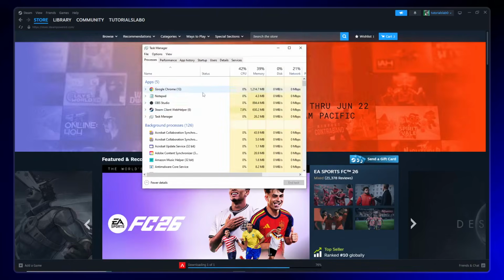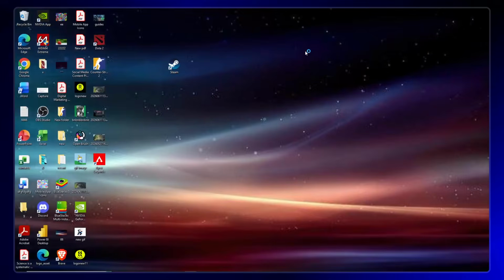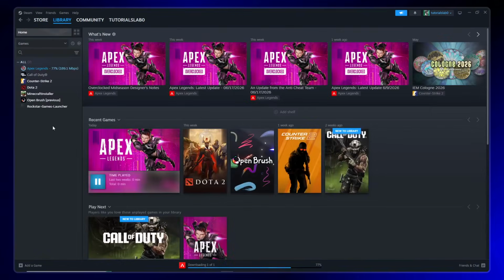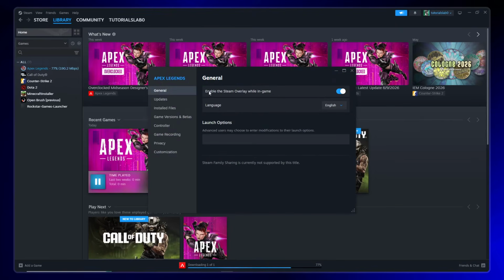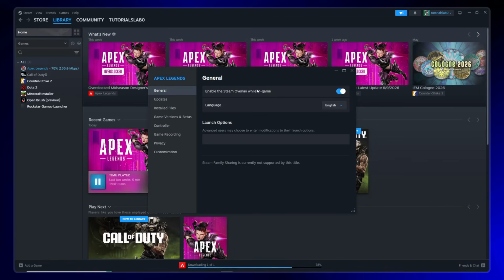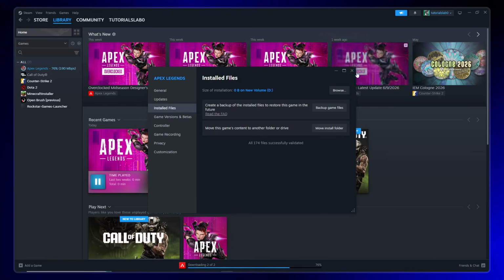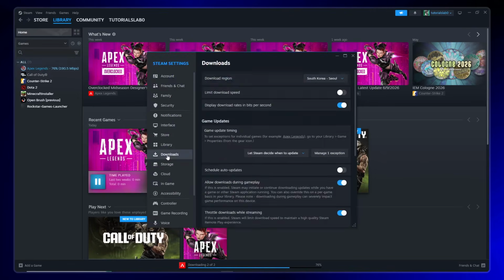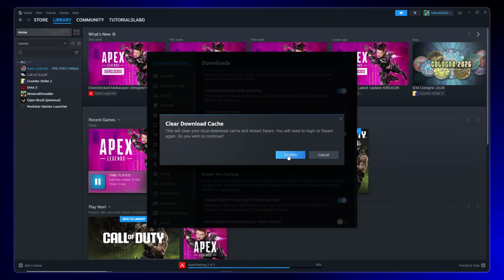How To Fix Apex Legend Store Error On Steam | Tutorial 2026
By the end of this video, you’ll know fix Apex Legends store error Steam, troubleshoot Apex Legends store problem, resolve Apex Legends in-game store bug, Apex Legends store not loading Steam, how to fix Apex Legends purchase error, Apex Legends store items not appearing Steam, Steam Apex Legends store connection issues, repair Apex Legends in-game store failed, guide to fix Apex Legends store blank, solving Apex Legends store access problems, what to do when Apex Legends store fails, Apex Legends store purchase error solution